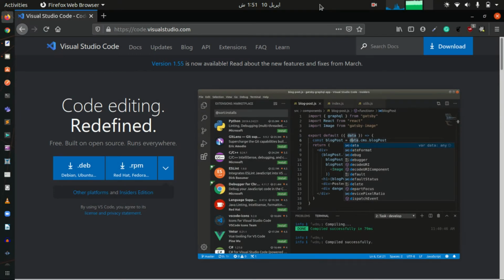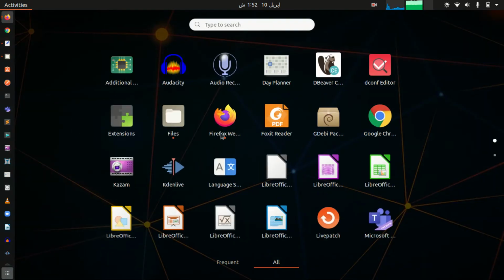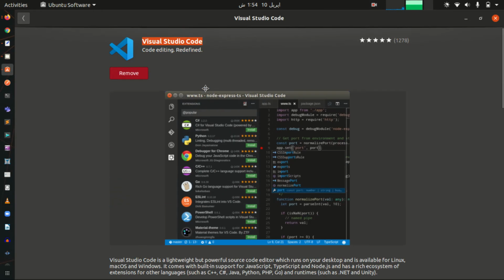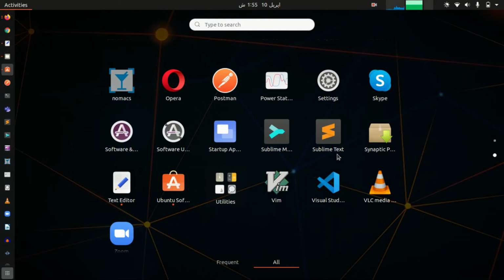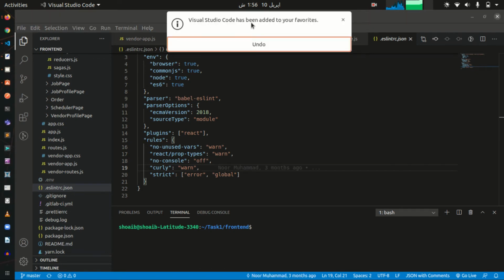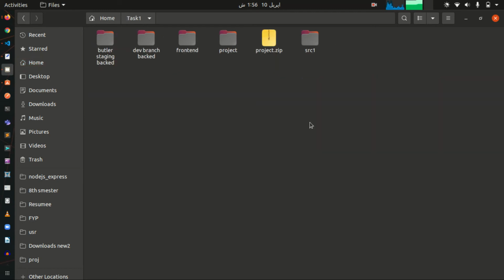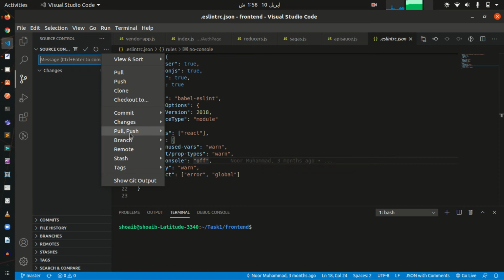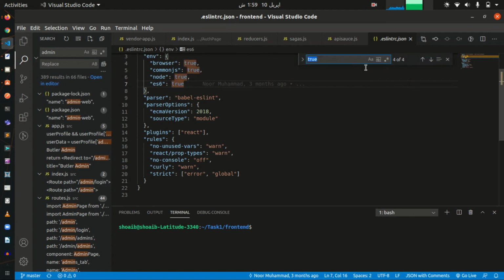How to Install VS Code on Linux Ubuntu 20.04 | Learners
In this post we will see How to install and Use Visual Studio Code on Ubuntu 20.04 LTS. VS Code runs on Mac, Linux, and Windows.See Requirements for the supported versions.  VS Code is a free, open source editor.Visual Studio running on OS X and Linux for free?

vs code

visual studio

fs module

environment setup

node package manager

node callbacks concept

implementing callbacks

js objects to json

buffer objects

node streams

node file system

http servers with node.js

node express application